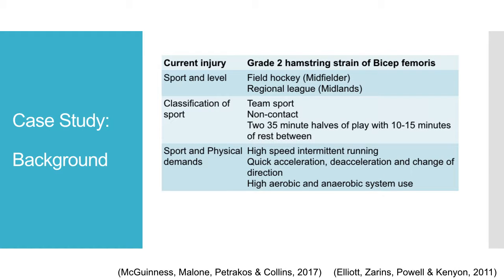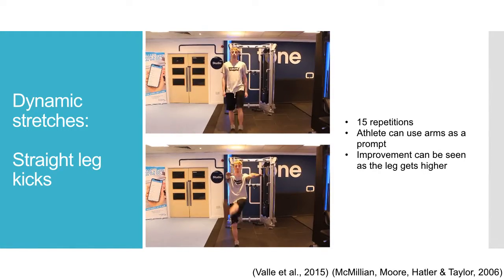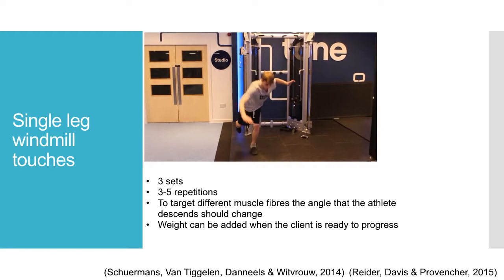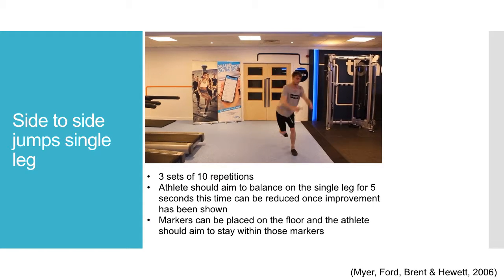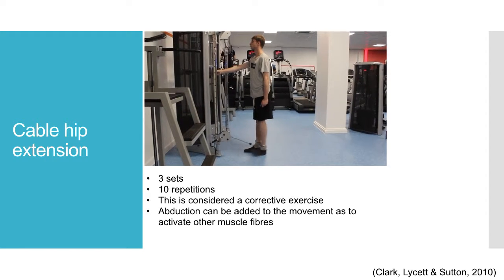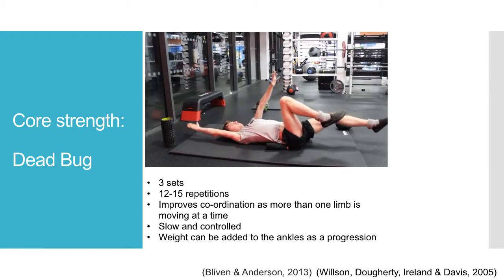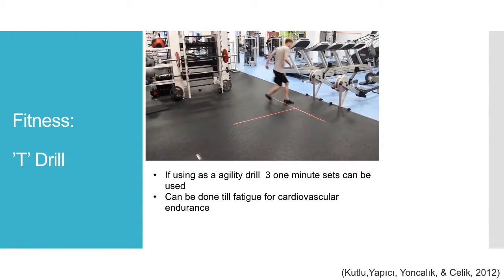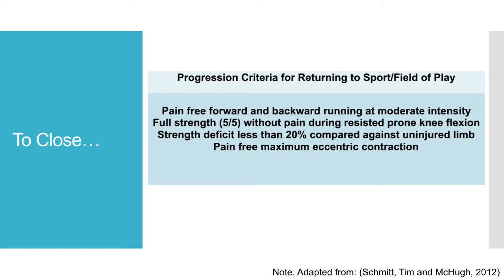SSR Gym Based Exercise Plan: Hockey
This presentation will discuss exercises that I have chosen for a case study that has suffered a grade 2 hamstring tear. They are now at the stage in their rehabilitation were they are ready to get back into the gym and improve on any strength, ROM, or speed that may have been lost.